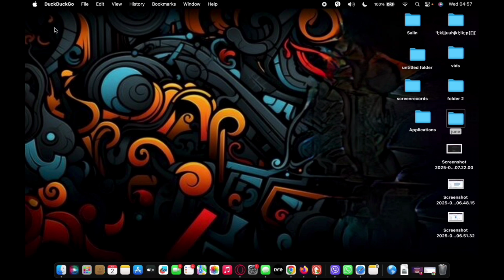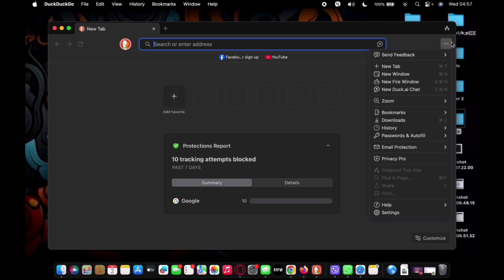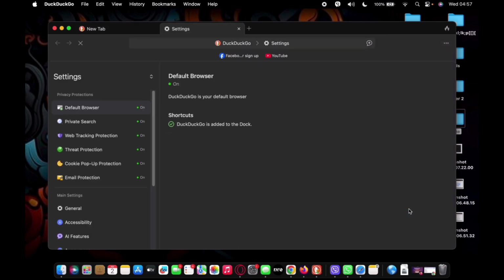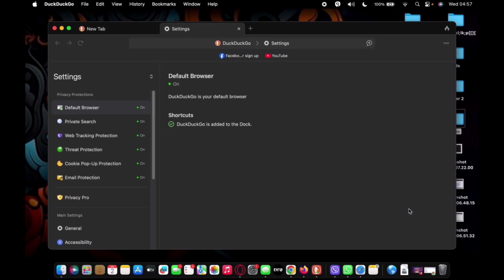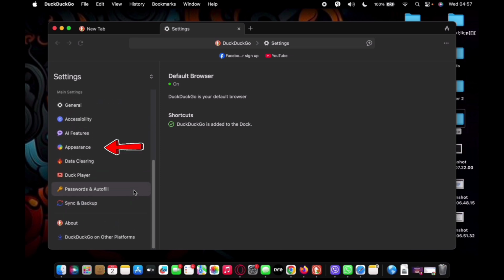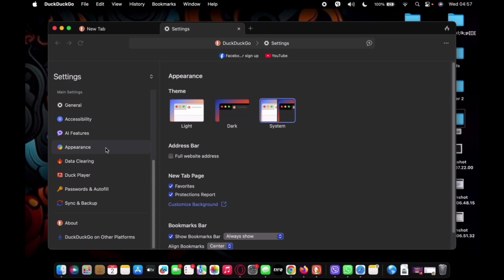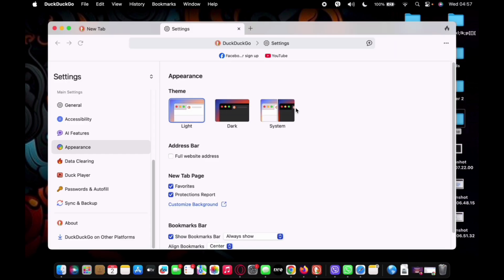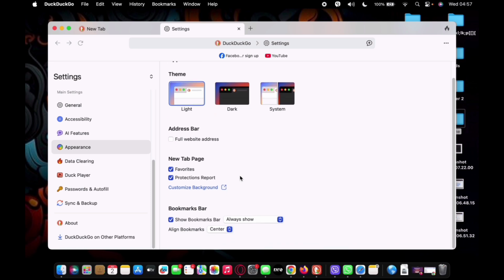How To Change Appearance On DuckDuckGo Browser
This video shows you how to change the appearance of your DuckDuckGo browser. Learn how to access settings to customize themes, background colors, and other visual preferences for a more personalized Browse experience.